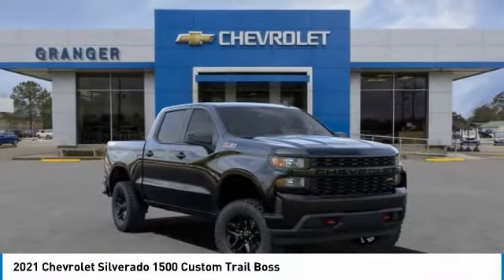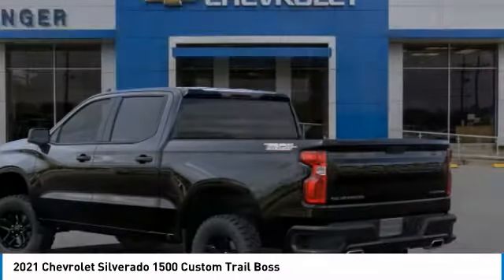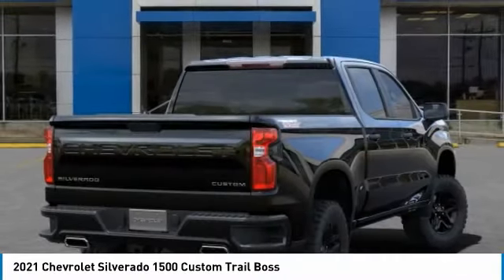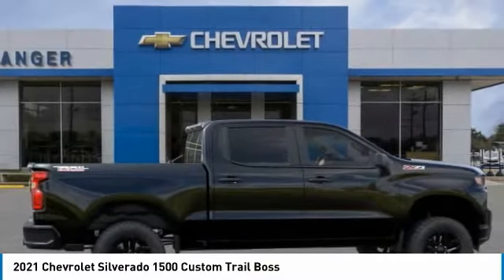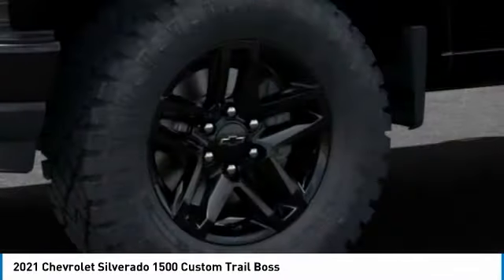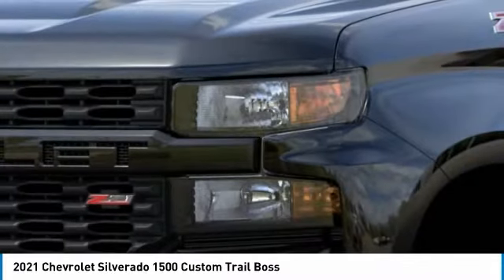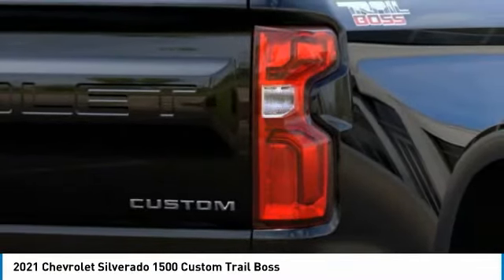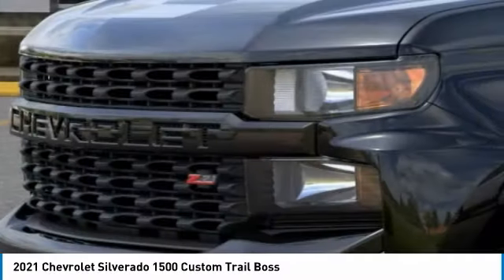2021 Chevrolet Silverado 1500 MG123531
2021 CHEVROLET SILVERADO 1500 Orange, TX
Stock# MG123531

Granger Chevrolet
2611 MacArthur Dr

$4,000 off MSRP!
Black 2021 Chevrolet Silverado 1500 Custom Trail Boss 4WD 6-Speed Automatic Electronic with Overdrive EcoTec3 5.3L V8 6-Speed Automatic Electronic with Overdrive, 4WD, Black Cloth. Price includes: $3500 - Chevrolet Consumer Cash Program. Exp. 11/02/2020 $500 - Chevrolet Bonus Cash Program. Exp. 11/02/2020